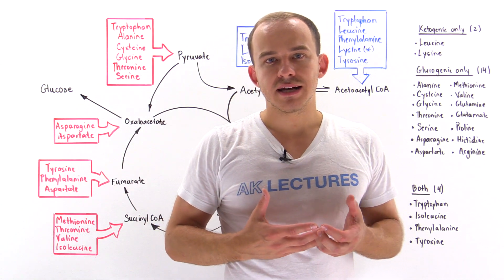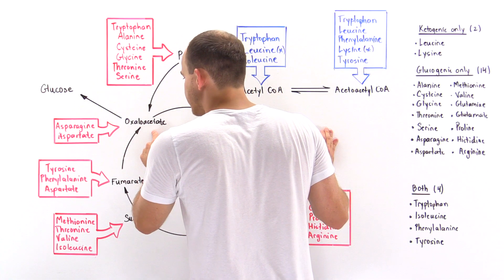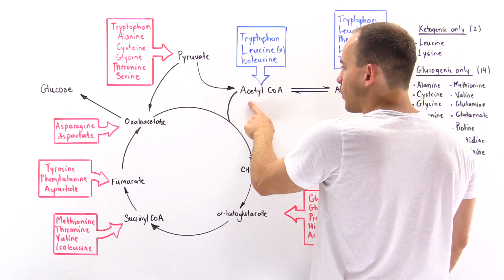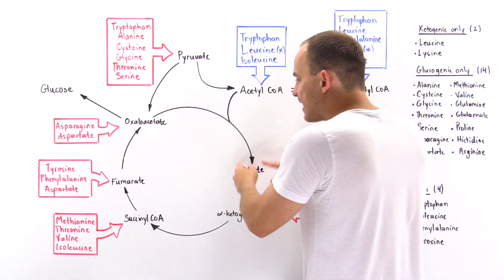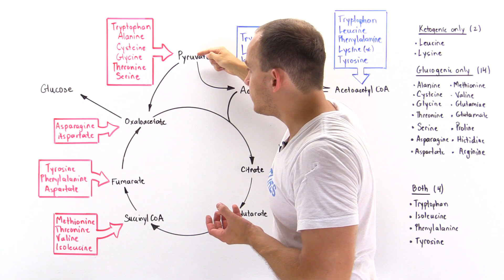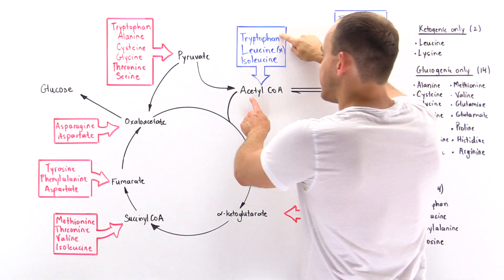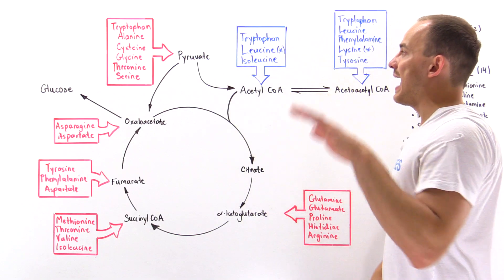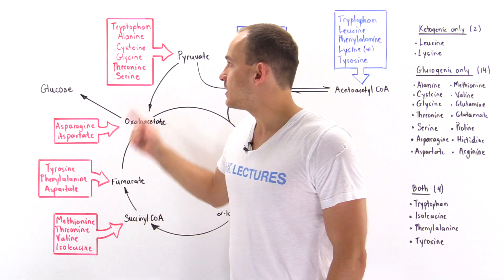Introduction to glucogenic and ketogenic amino acids